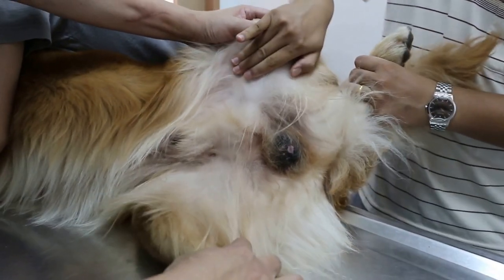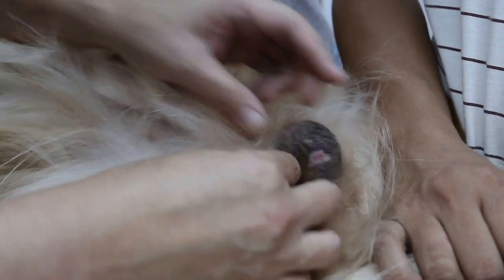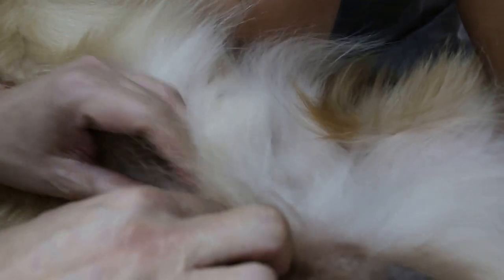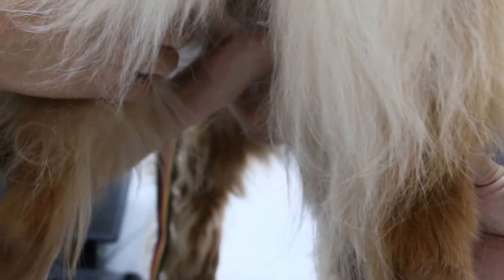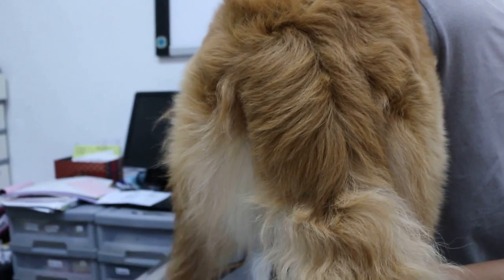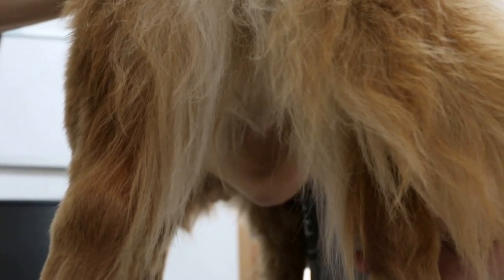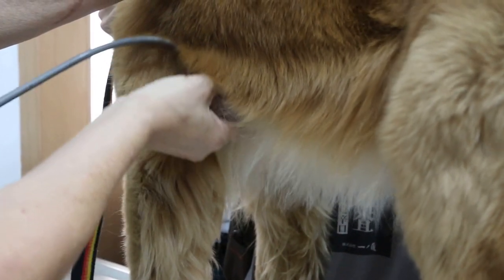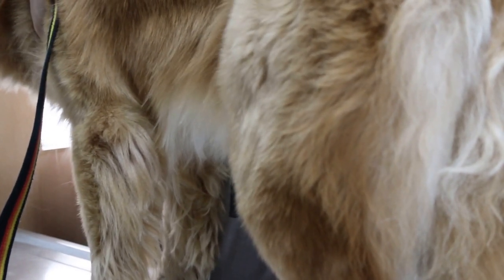Undescended testicle in a Golden Retriever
Cryptorchidism is the condition in which the testicle is not descended into the scrotum. This 2-year-old Golden Retriever has only one descended testicle. In this dog, I cannot palpate the left undescended testicle under the skin and so it must be inside the abdomen. The owner informed me that Dr Daniel had said that the retained testicle was the right.

The owner must be informed that there needs to be an opening of the abdomen to fish out the retained testicle. This testicle will be near the bladder.

The owner was not in favour of removing the normal descended testicle. Removal of the undescended one prevents complications if it becomes cancerous. As the active exercising dog is very thin, a blood test is done.